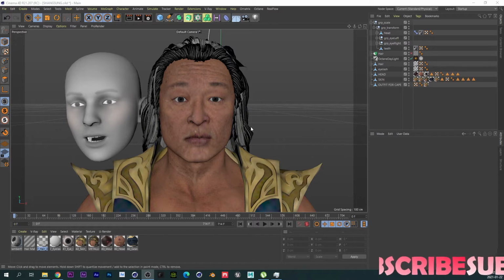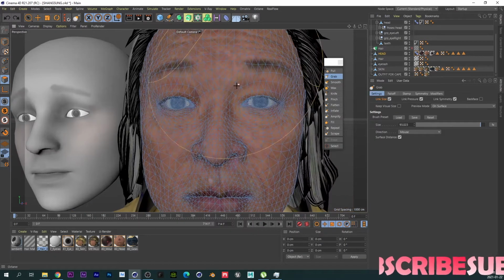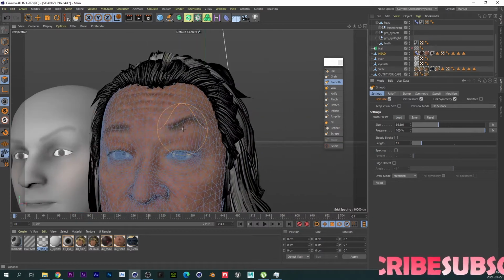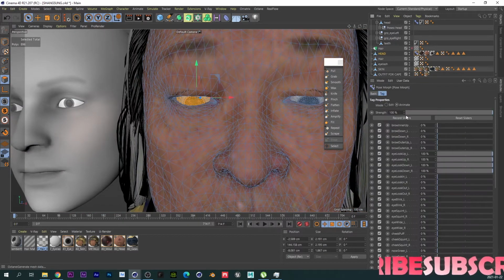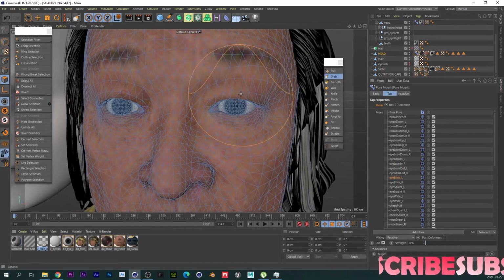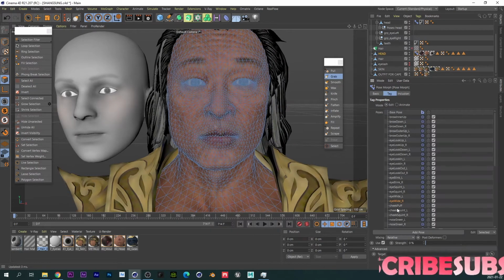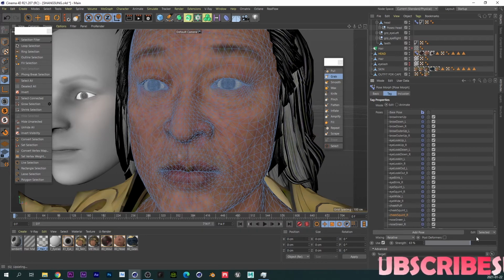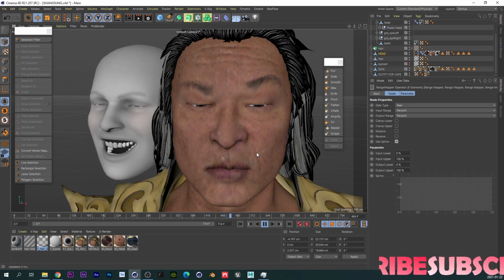Advance Face Rig in Cinema 4d Tutorials Part 1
Part 2 will be focused on the mouth region
hope it helped Y'all